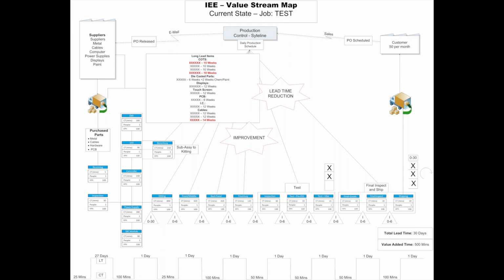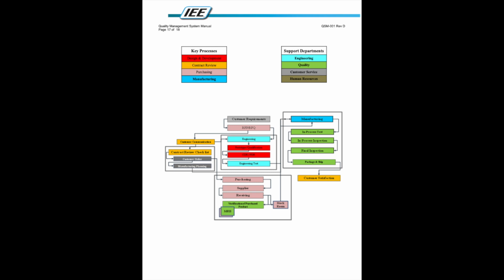IEE in Van Nuys, CA: Quality Management Systems for Electronic Displays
Welcome to IEE’s video series: Quality Management Systems for Electronic Displays in the Aviation and Defense Industries.

This is Part One: Quality Management

Narrated by John Borrego, IEE’s Director of Operations, he briefly touches on IEE’s Lean Manufacturing methodology including Lean Tool and Value Streams Mapping along with an overview of
AS 9100D certification.